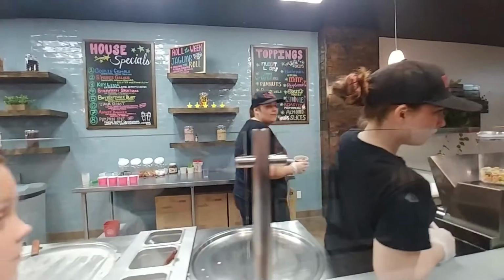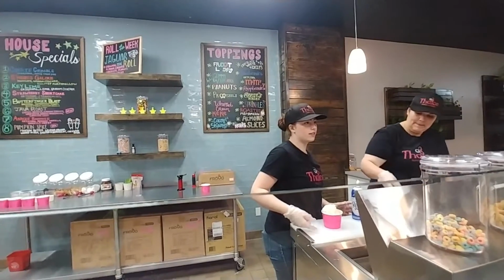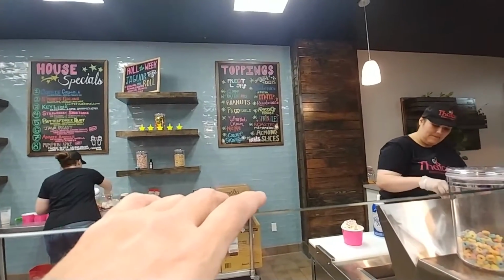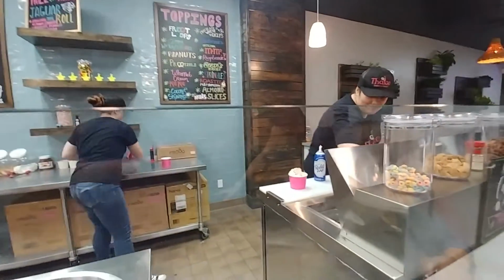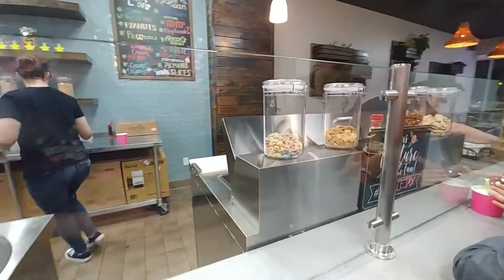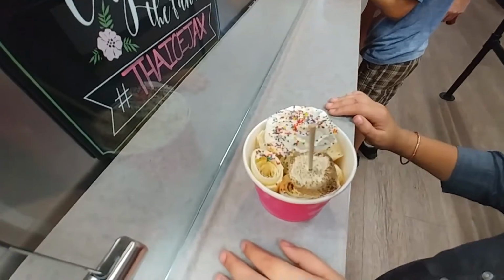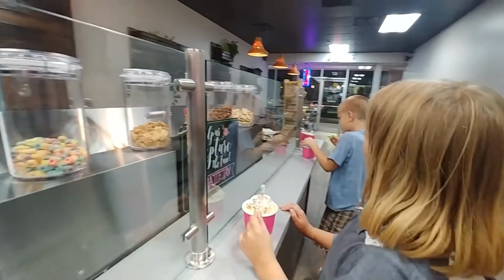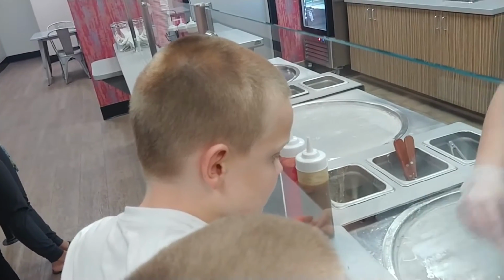#357 Thai Ice Cream Jacksonville Florida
RV life and adventures with The Phoenix Ramblers :